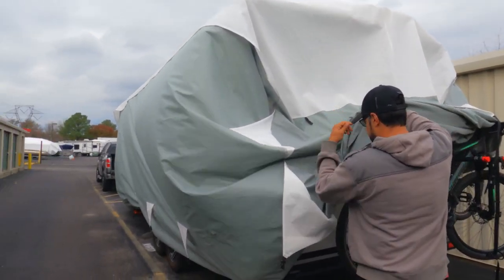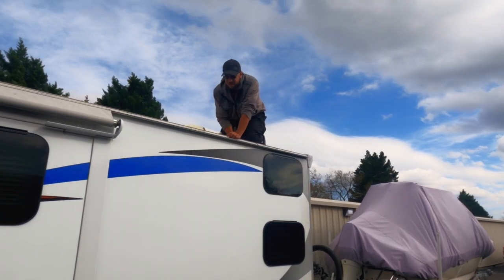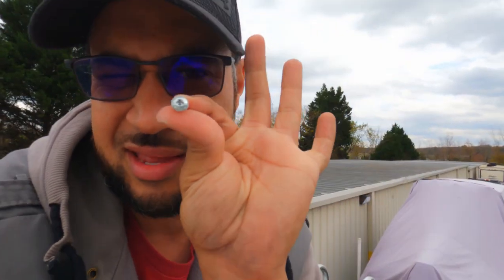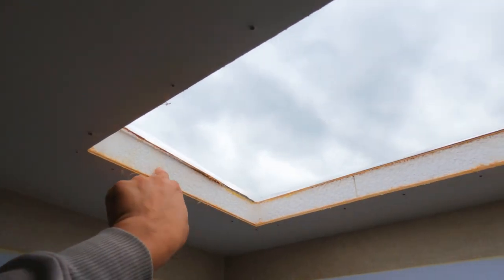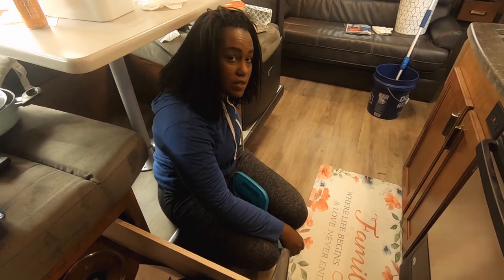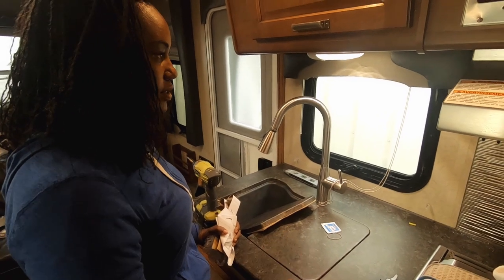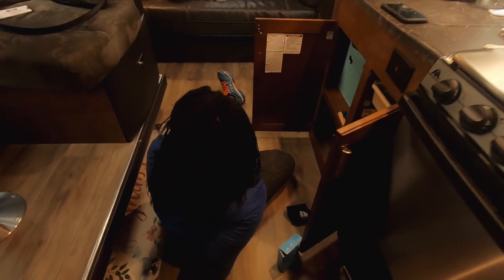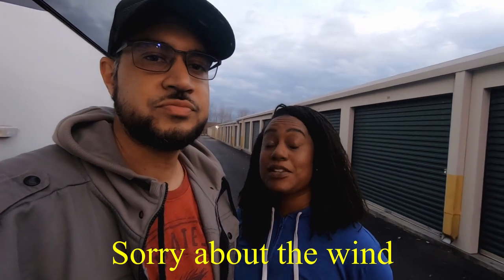Episode 15: Henry Fell Through The Roof | Repairing Our Lance 2185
In this episode we spent some time repairing our Lance 2185. The biggest repair was from Henry's mishap when he fell through the roof. Just thanking God that he survived unscathed lol. We also picked up a few things from Ikea to help with the organization and storage of our tiny space.

Some of our favorite things in our travel trailer:

Hygrometer to measure humidity (less than $10)
Champion Generator
Heavy Duty Coupler Lock (for the hitch)